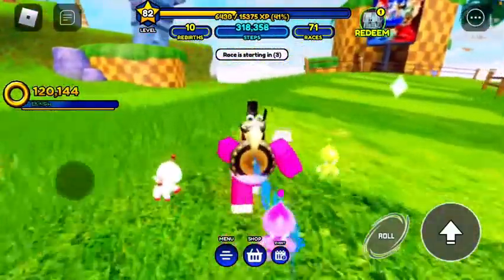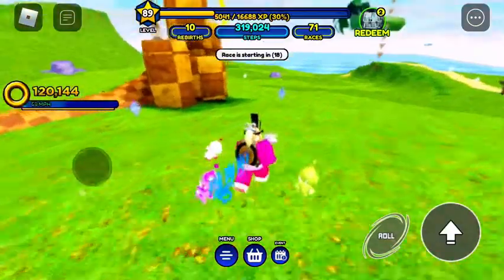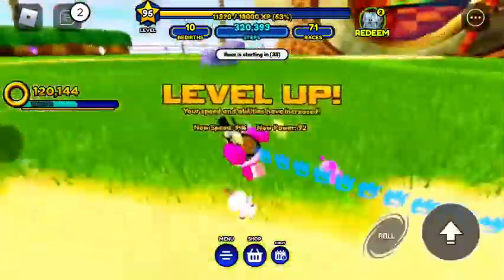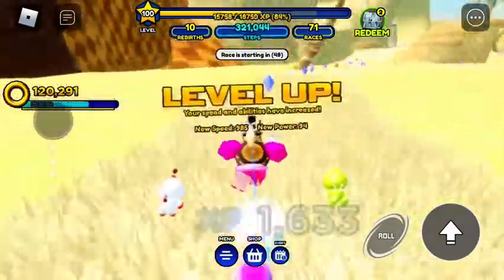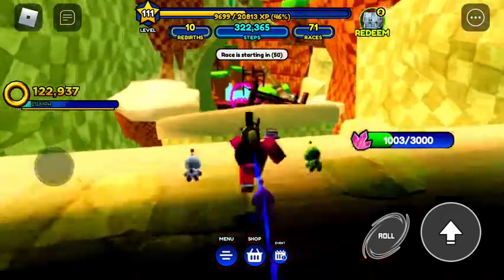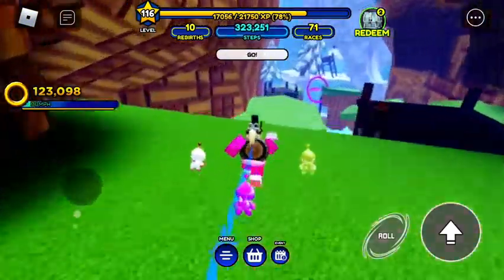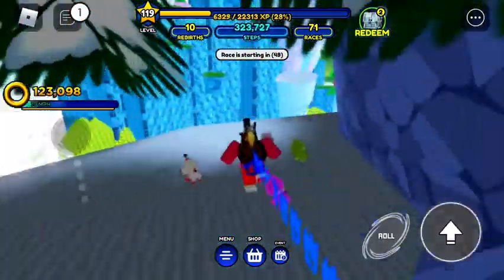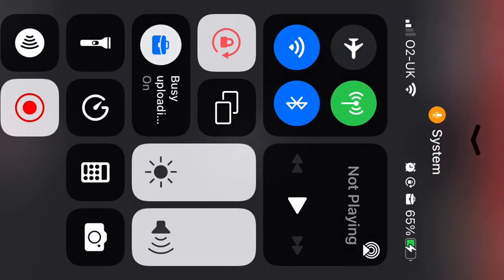SAVE AMY UPDATE IN (Sonic Speed Simulator!) Roblox…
HERE WE ARE A NEW UPDATE!

COLLECT 5000 CRYSTALS TO UNLOCK AMY!